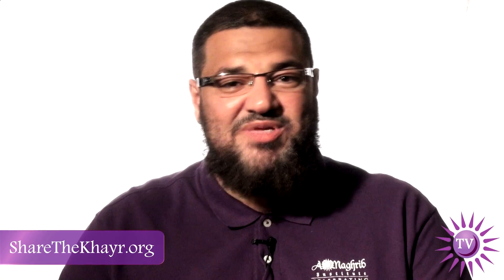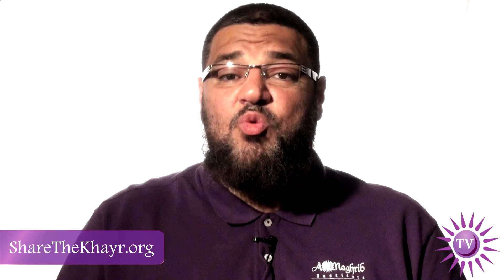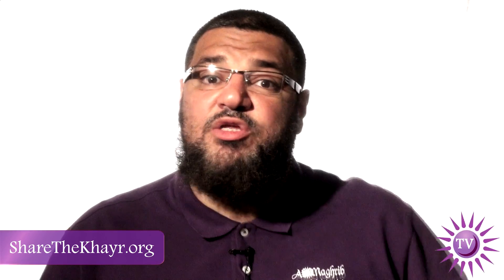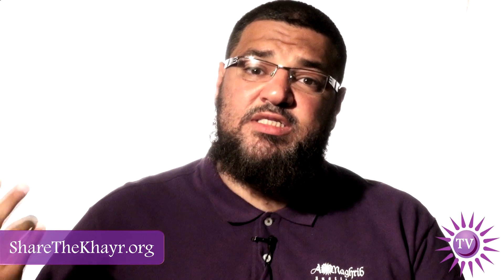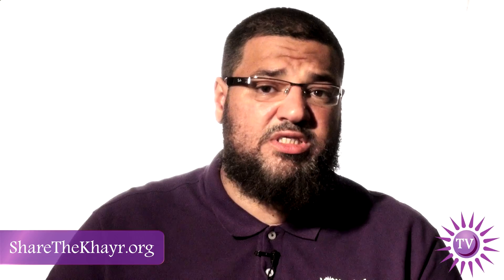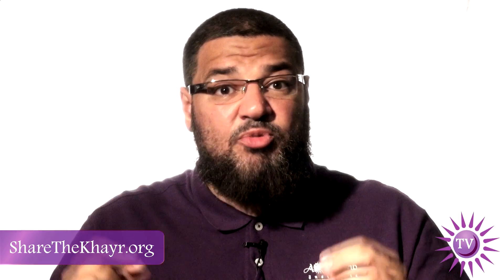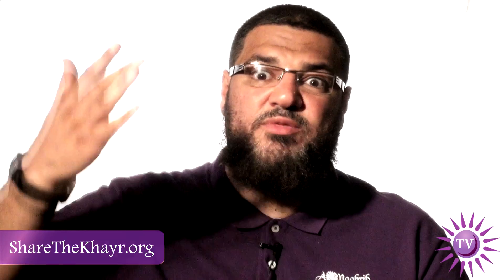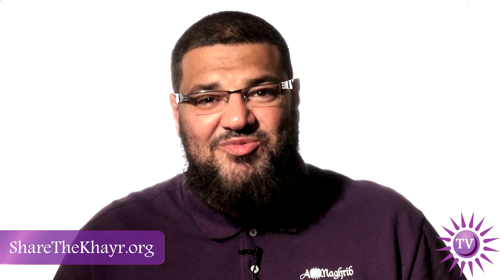Shaykh Waleed Basyouni - Ramadan Q&A | Share The Khayr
For more amazing videos and to help Support AlMaghrib Institute, please check out